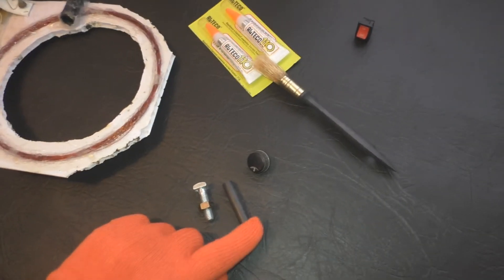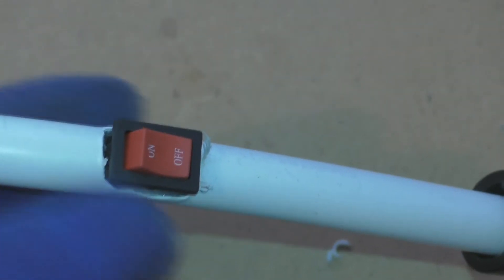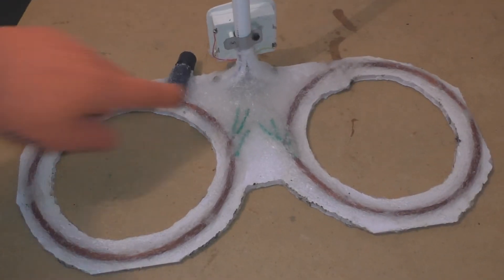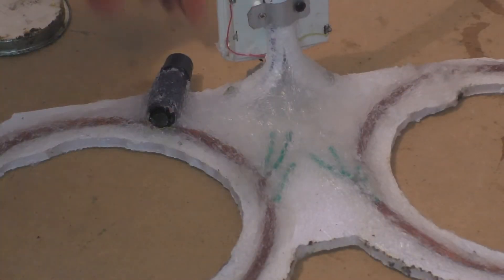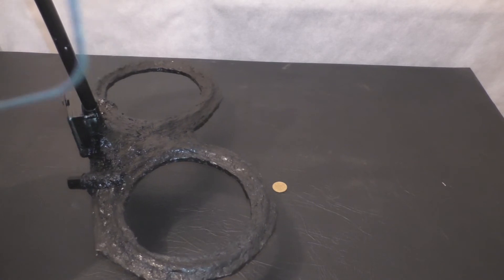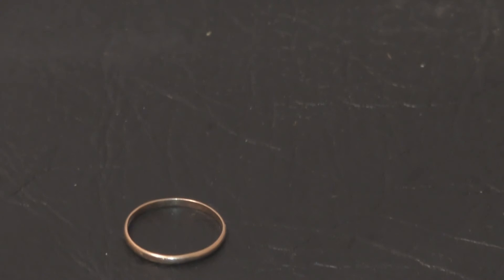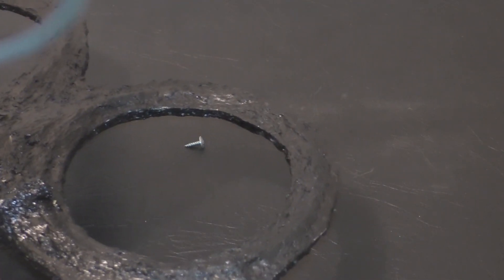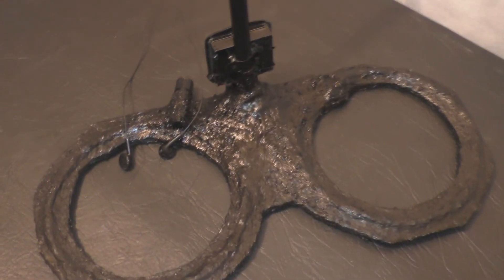Простейший металлоискатель своими руками 5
Простейший металлоискатель своими руками 5 (Последнее видео о металлоискателе "Бабочка". Заливка силиконом, покраска, тестирование на золоте, цветном и черном металле, вроде бы, неплохие результаты)